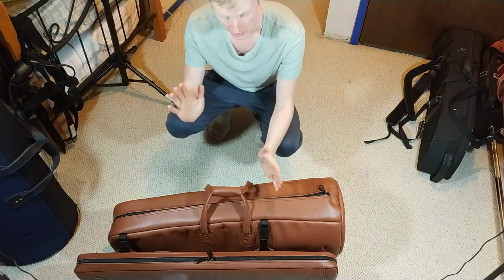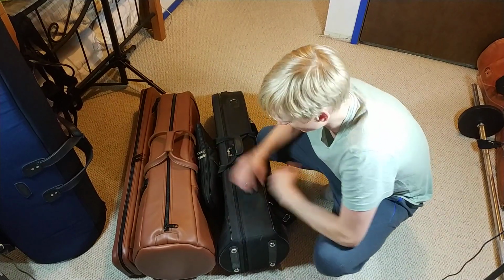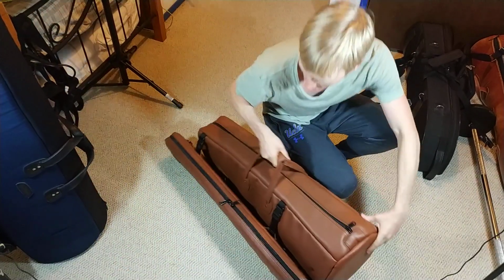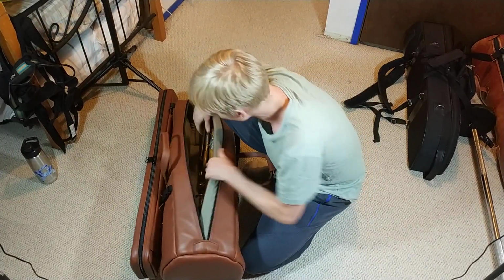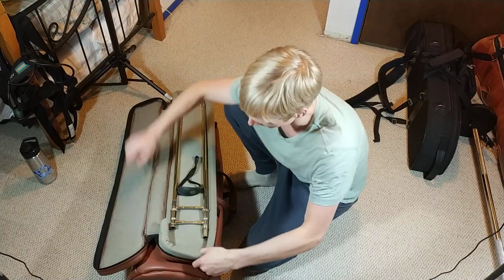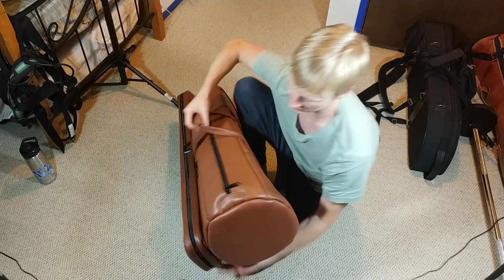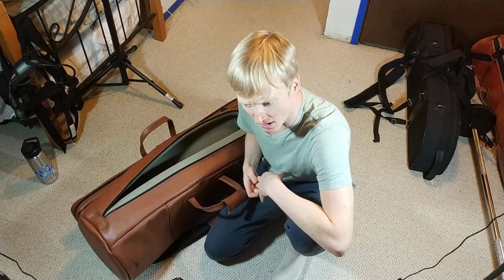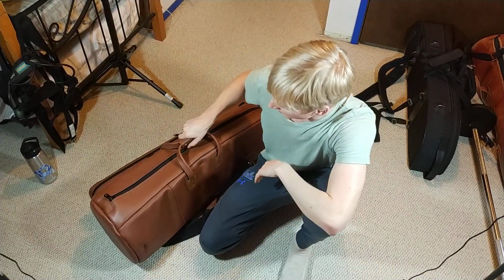New Bass Case!!